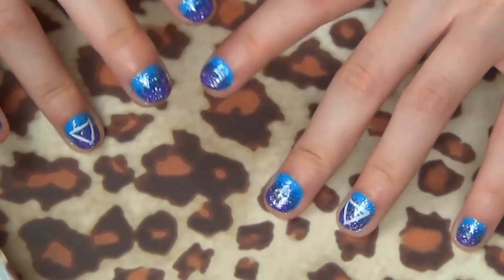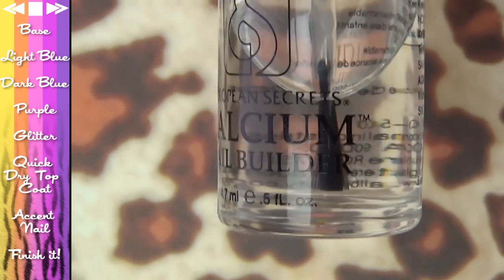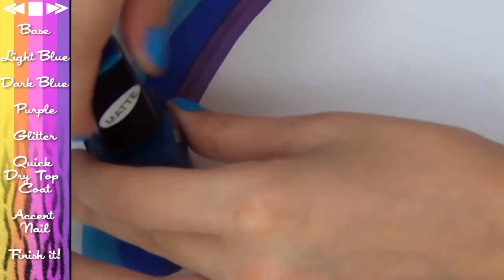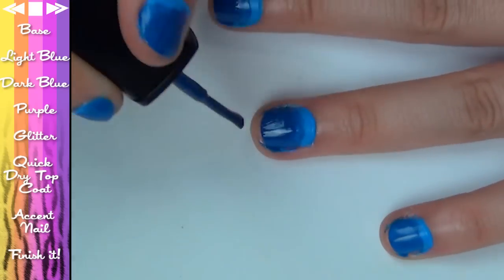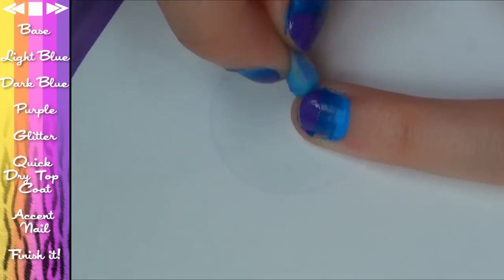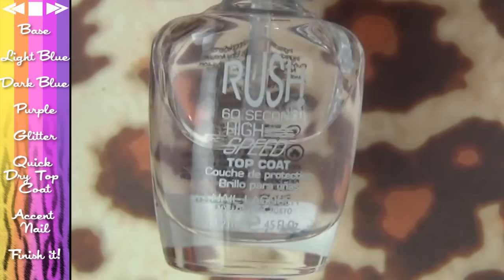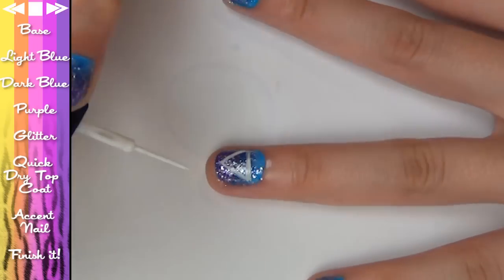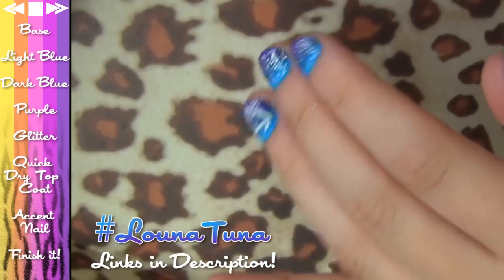Galaxy Inspired Bright Space Nails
PRODUCTS:

European Secrets - Calcium Nail Builder (Base Coat)
BYS - Matte Aqua
BYS - Matte Deep Blue
BYS - 08 Purple
BYS - Starlette (Glitter)
BYS - Nail Art Laquer - 001 White (Triangle)
Rush - 60 Second High Speed Top Coat

Post Me Things :)
LoopyLady11
Upper Ferntree Gully VIC 3156
Australia